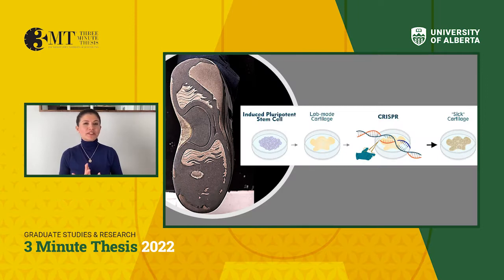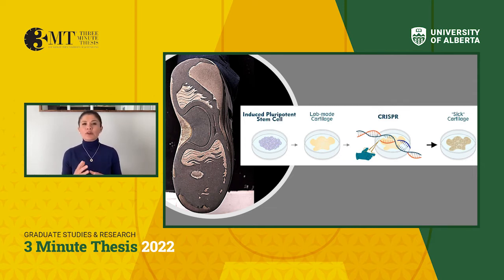Liliana Vertel – Understanding Osteoarthritis